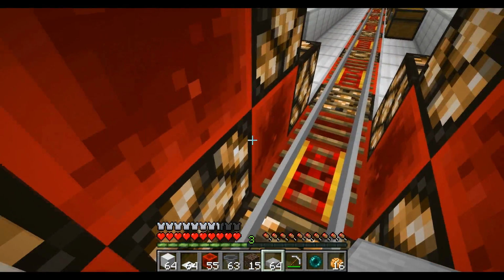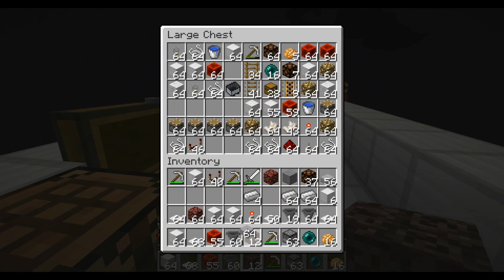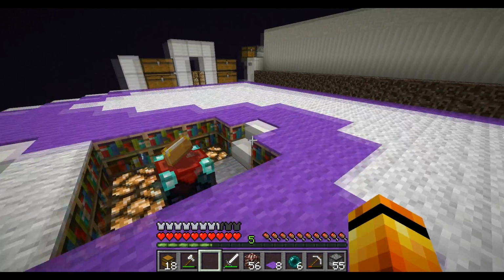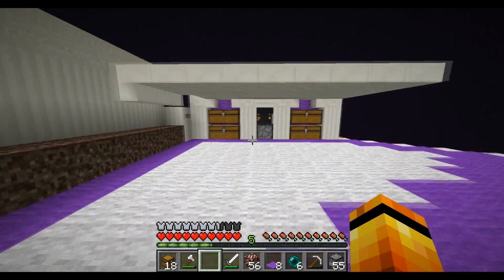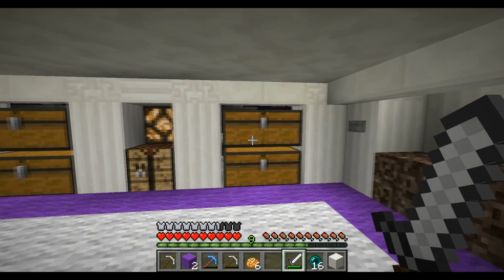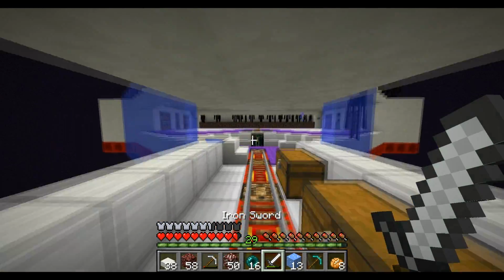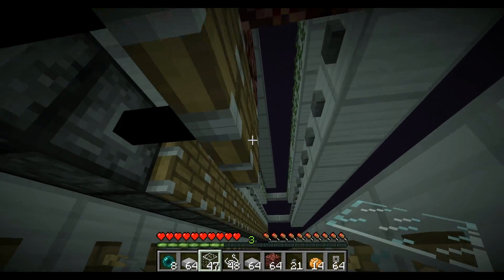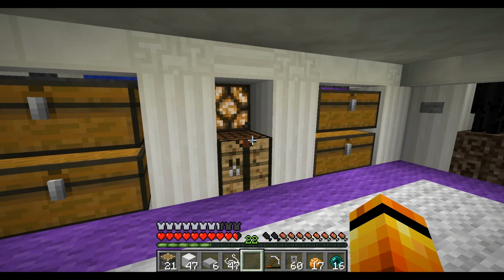King Plays Minecraft: Episode 6 - The "Behemoth" Enderman Farm for 1.6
Time for the enderman farm, I loved building this and think it looks amazing. I hope you like it too! :) Now I can get some real work done with enchants ;)